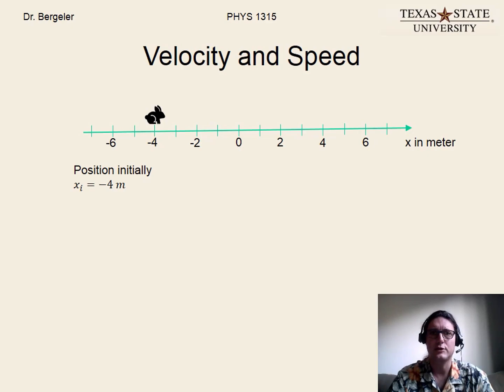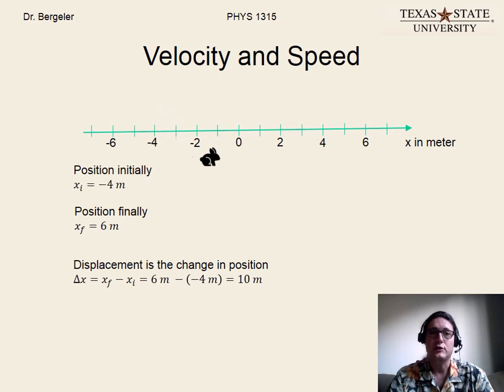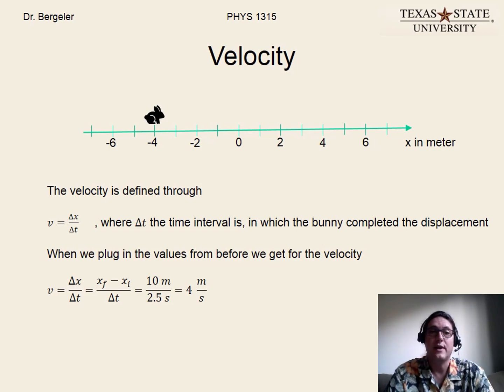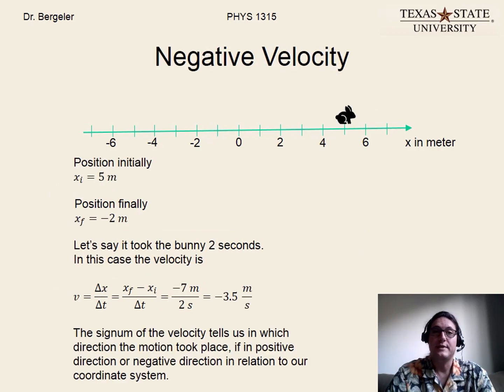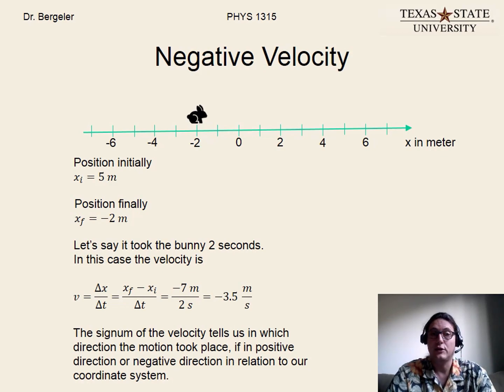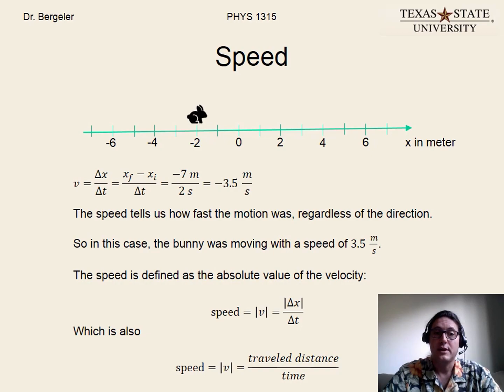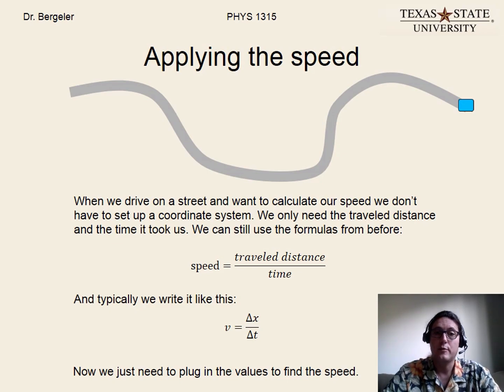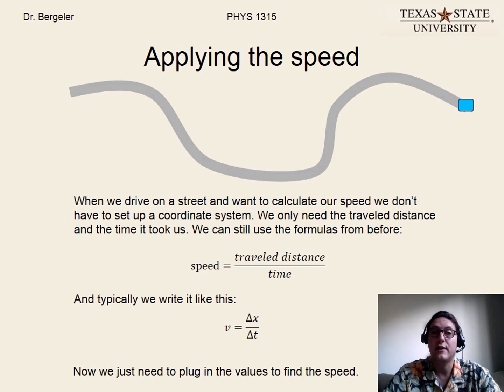Velocity and Speed